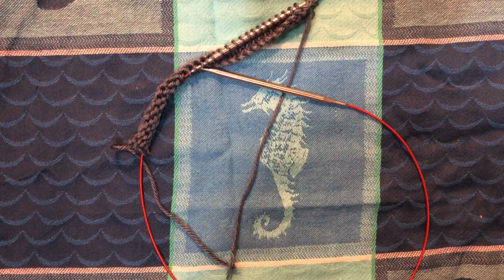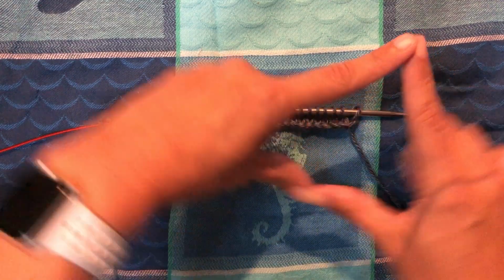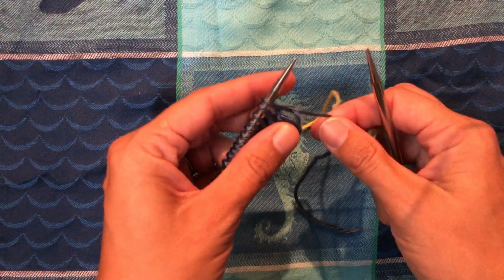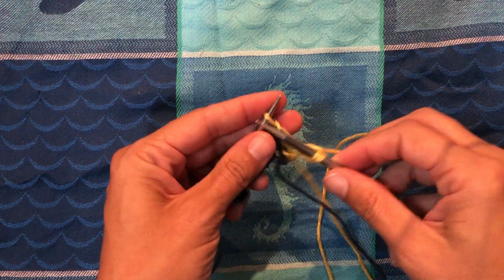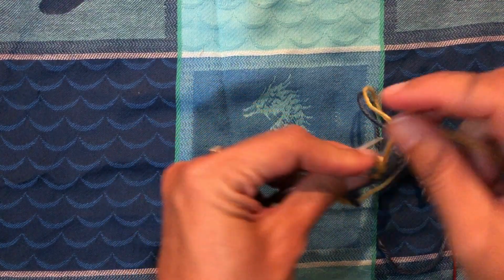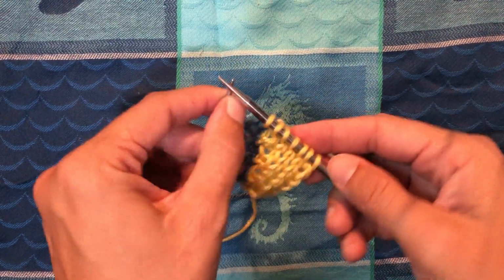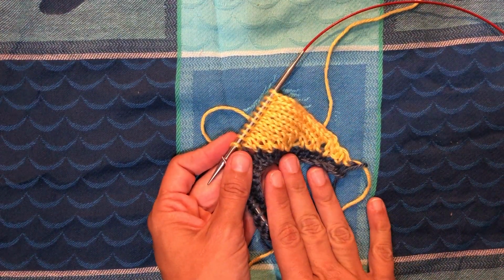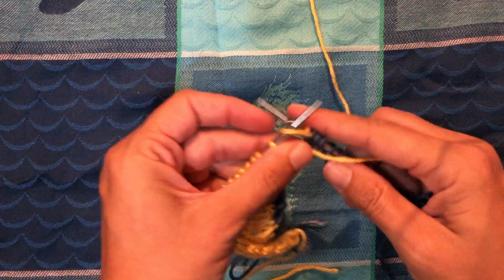Entrelac: Base Triangles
Hey, y'all! This week, we're going to learn to knit Entrelac! There are several steps in the process, but the concept is actually quite simple once you work it once or twice. One great benefit of entrelac for our final week is that there won't be any binding off at the end of our project.

Entrelac is made up of four types of tiers. This is the first video in the entrelac series.

Caron Simply Soft in Sunshine ➡️
Caron Simply Soft in Watermelon ➡️